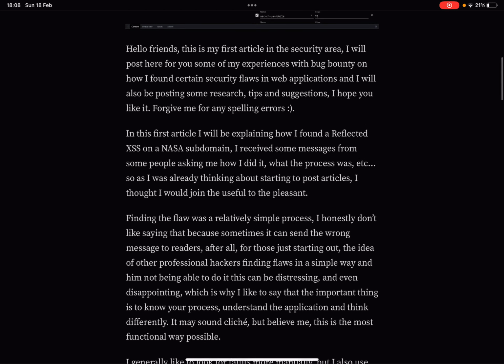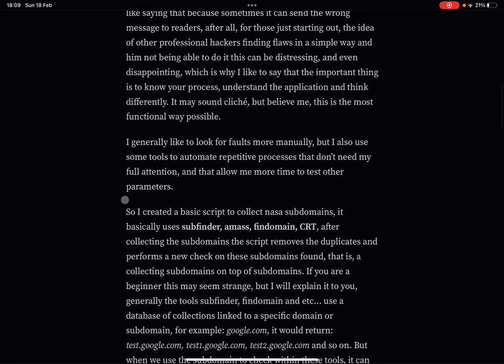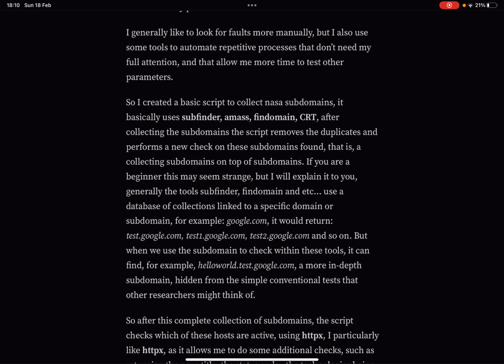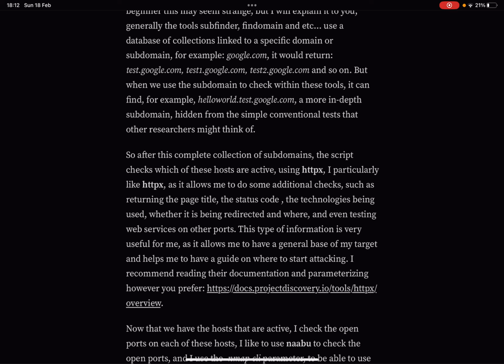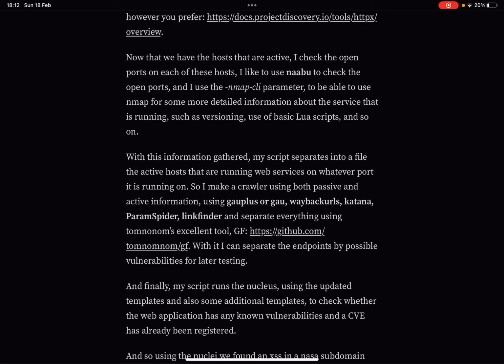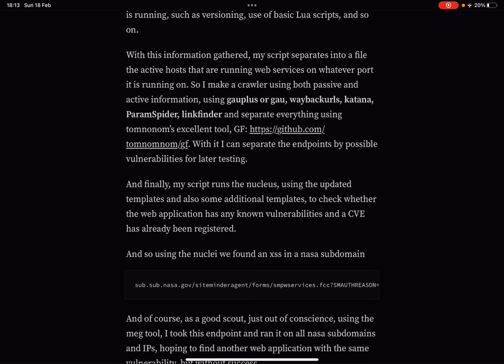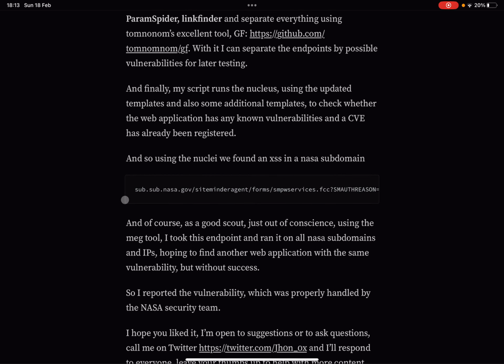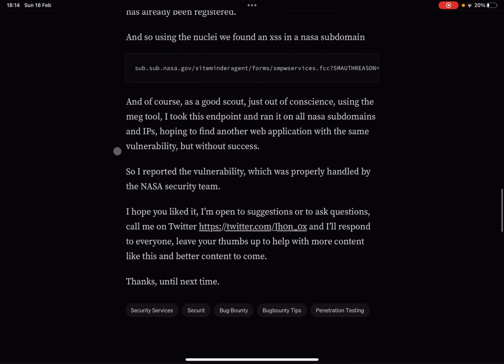How I Hacked NASA! - Medium Reading